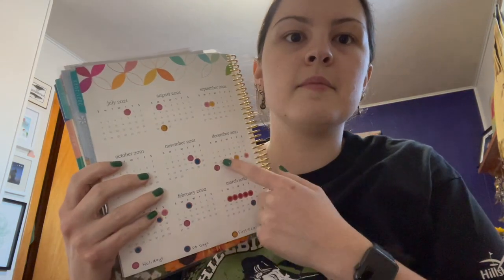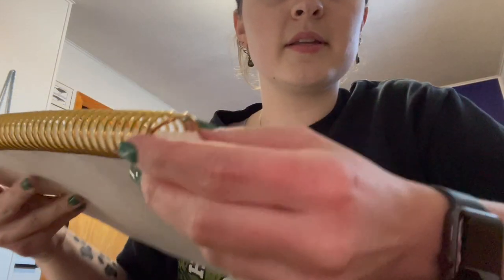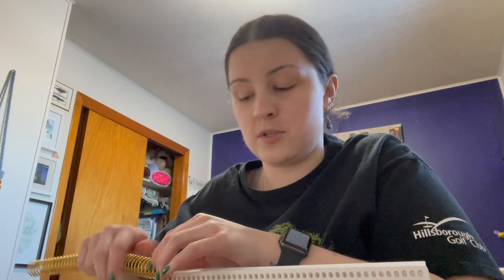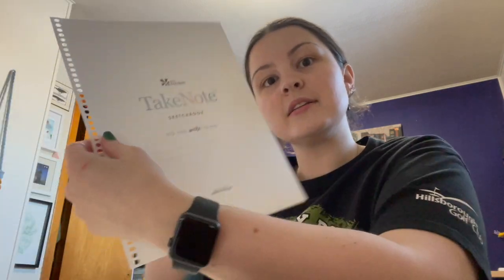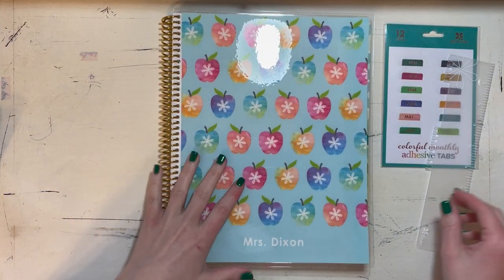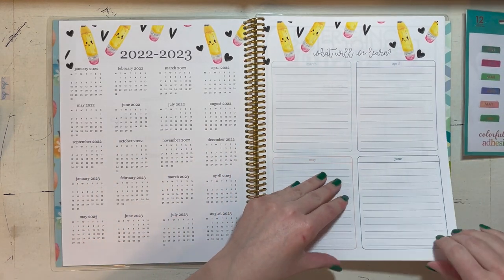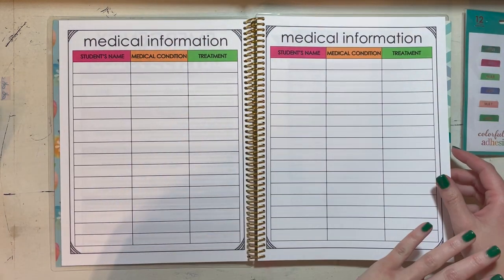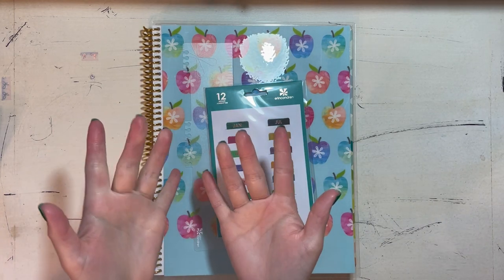I made my own teacher lesson planner out of a 8.5x11 EC sketchbook | DIY PLANNER | Tutorial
Hey y’all!

Today I'm showing you how I made my own teacher lesson planner! I bought 8.5x11 EC sketchbooks, uncoiled, made my own inserts in Silhouette, and printed directly on the sketchbook paper! Already punched to my fav coil & the 80lbs Mohawk paper we all love. a match made in heaven.

Skip to... if you want to see:
1:11 - Mini calendar spread
1:38 - How to uncoil
5:37 - My printer
6:27 - How to print on uncoiled paper
12:49 - Monthlies
19:55 - Lesson plans (weeklies)
26:02 - Final flip through

I hope you enjoy, and as always, happy planning!

Things I use:
Editor: iMovie
Camera: iPhone 12

Links:
(FREE) Hobo Cousin Inserts:

10$ off your FIRST EC order!